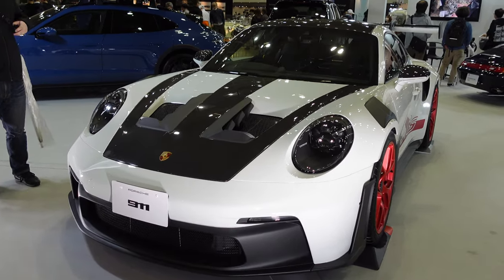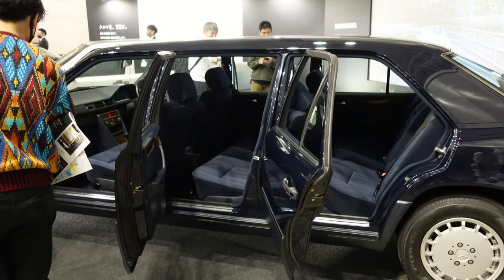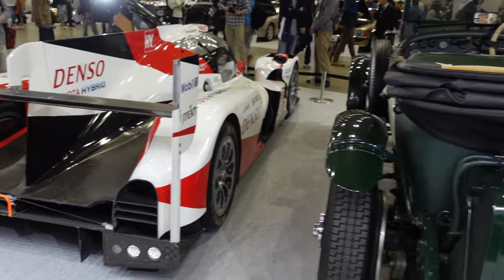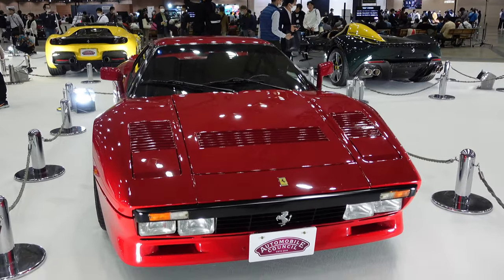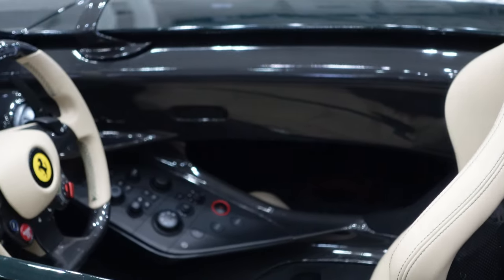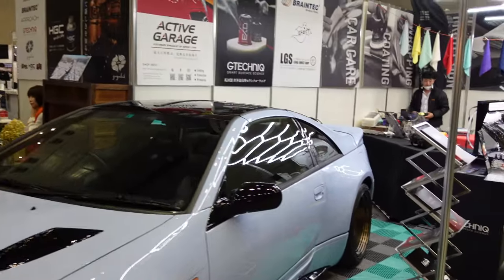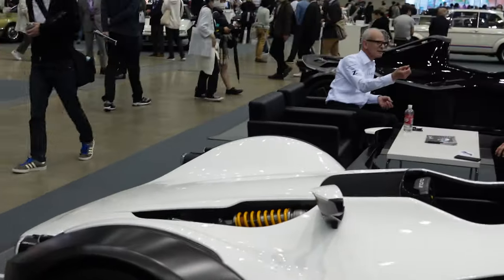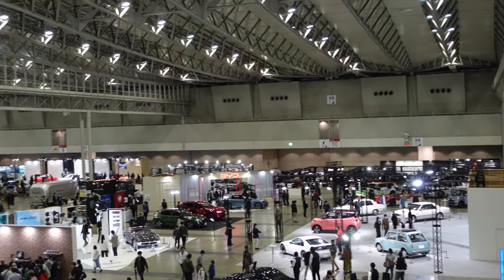The Most Interesting Car Show in Tokyo?? Automobile Council 2023!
Contribute to the growth of the channel and content as a 6ixmember and receive some awesome thank you bonuses!!

Welcome to Automobile Council 2023, the most interesting car show you may have never heard of! Tons of very special and strange cars were on display at Makuhari Messe including the brand new 992 GT3 RS, the Group B legend Lancia Delta S4, the Japan only Ferrari J50 and many, many, more.